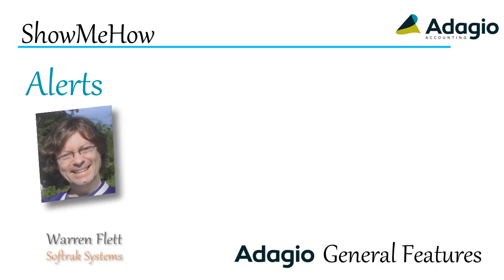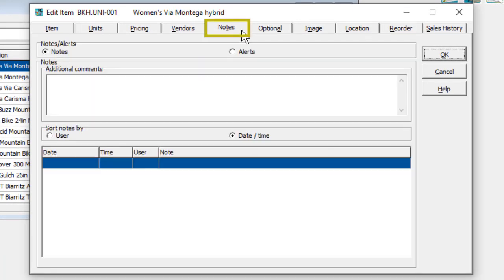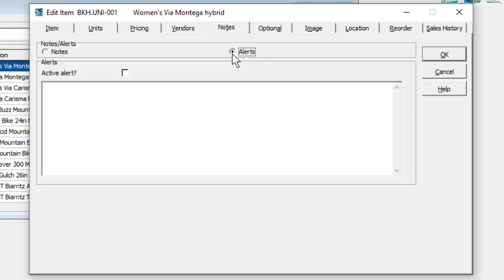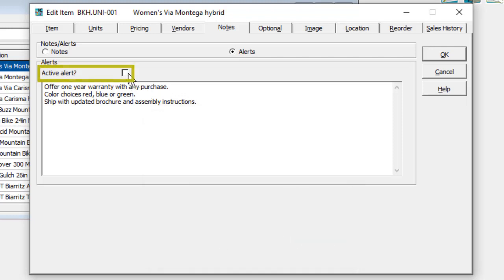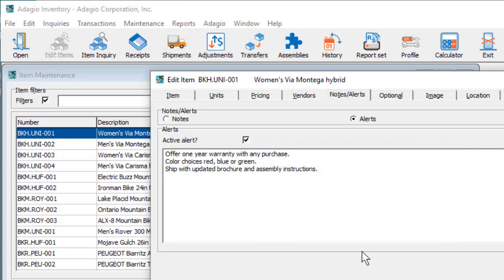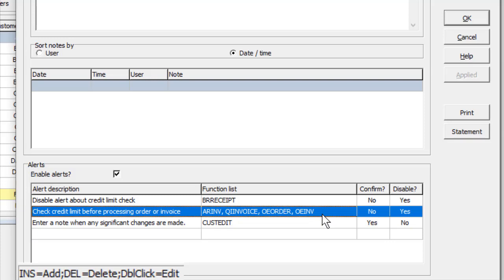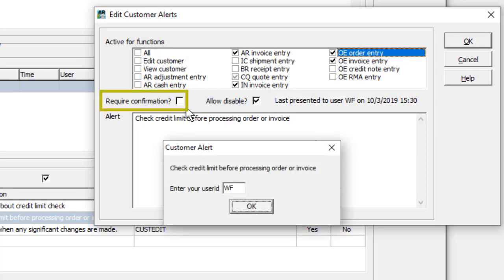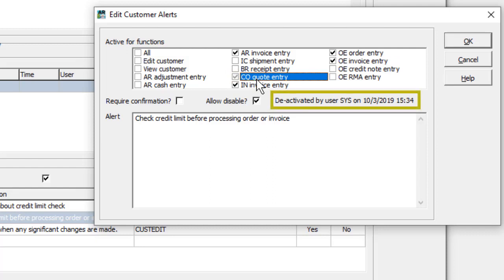Adagio Common Features - Alerts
If you want to be warned about the status of a customer, vendor, item or other key information before transactions are processed, unique alerts can be created.